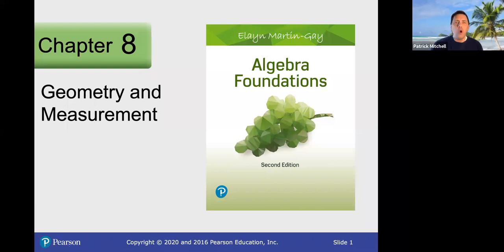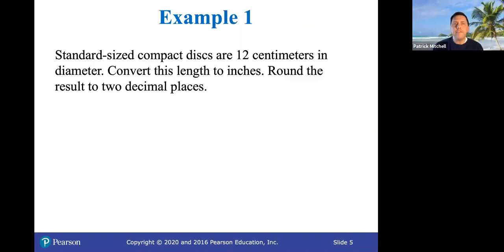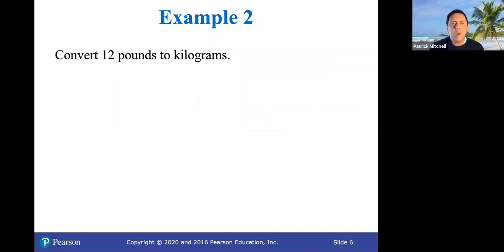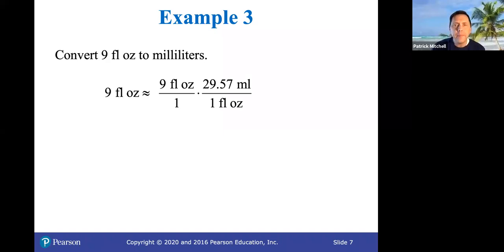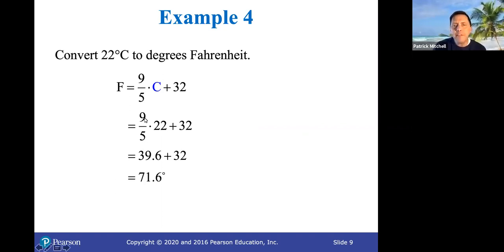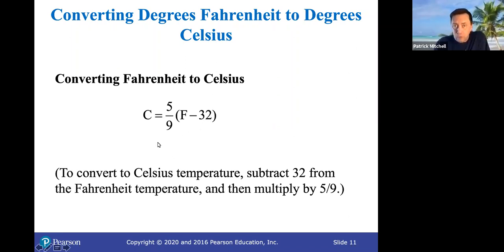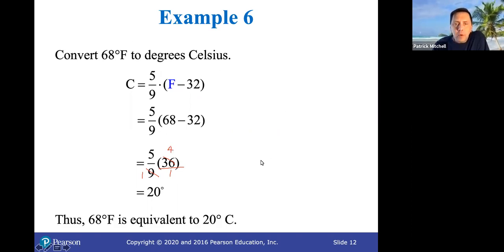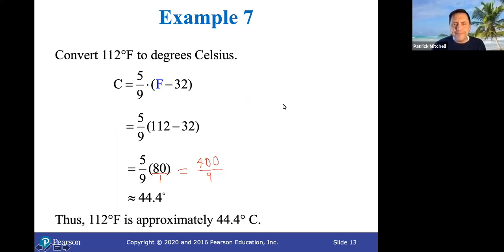8.7 Temperature and Conversions BetweenThe U.S. and Metric Systems